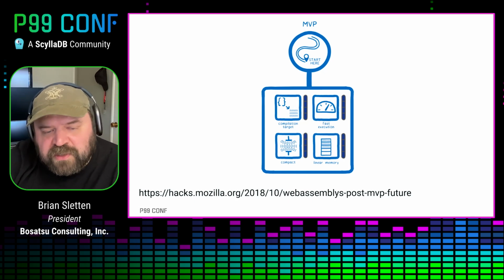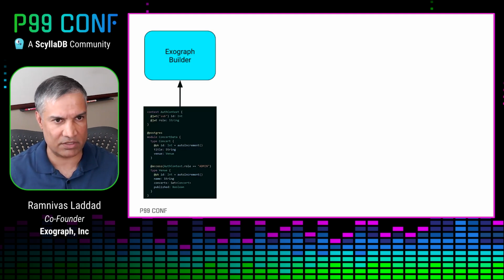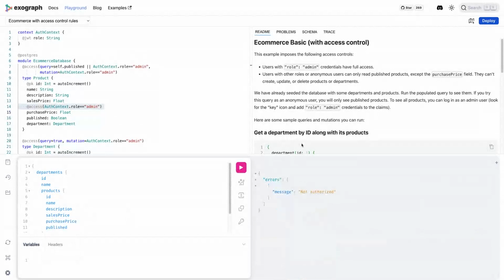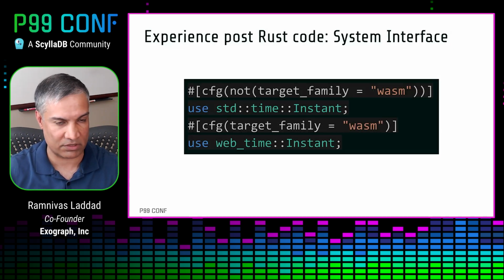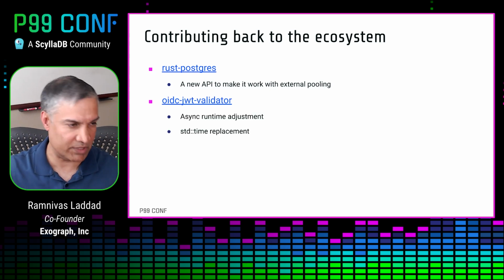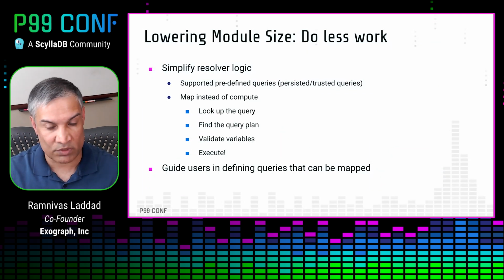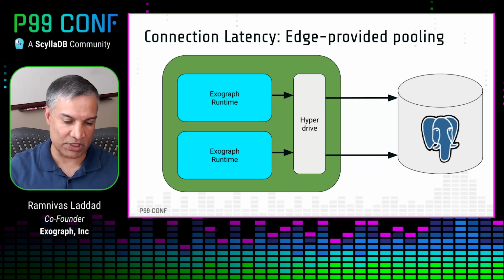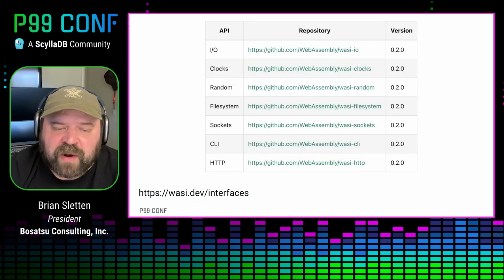P99 CONF 2024 | WebAssembly on the Edge by Brian Sletten & Ramnivas Laddad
Moving apps to the Edge can complicate performance due to security constraints. Learn how WebAssembly bridges the gap, enabling both speed and security. We'll share insights from Exograph app migrations, focusing on Wasi advancements and the new component model.